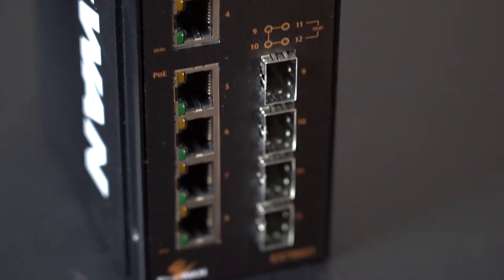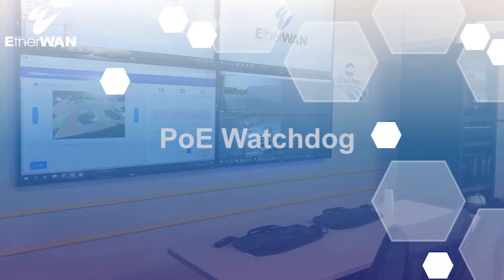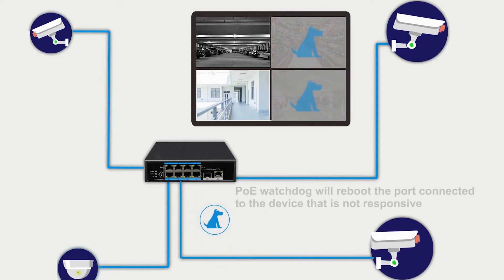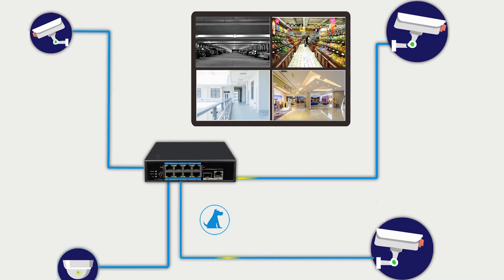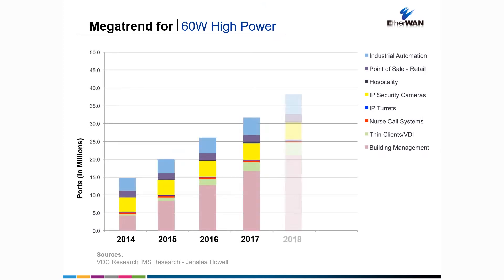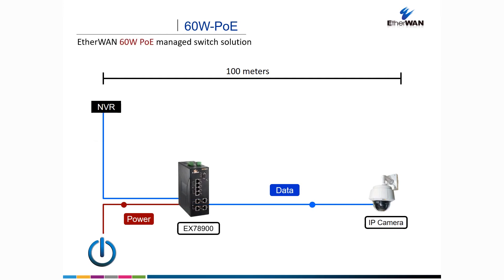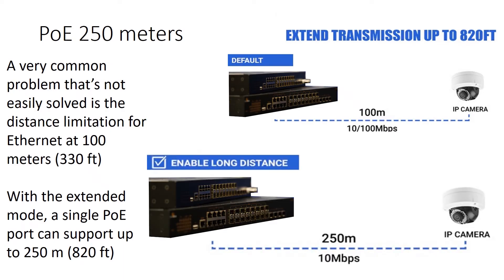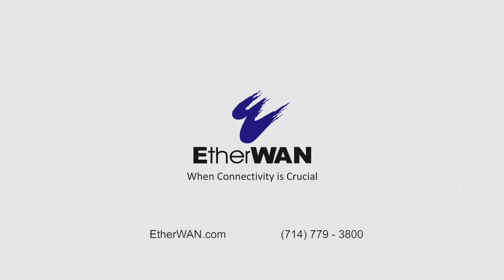EtherWAN's PoE Switch Features (Power Over Ethernet)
EtherWAN's PoE (Power Over Ethernet) switches can help save time and money when it comes to making sure powered devices are online powered, especially for surveillance equipment (such as security cameras). In this video we cover what features our PoE switches has that will simplify maintenance of your connected devices though:
- PoE Watchdog
- 60W PoE (PoE++)
- Long Distance PoE

Visit us at EtherWAN.com